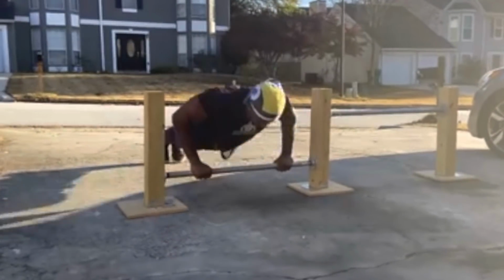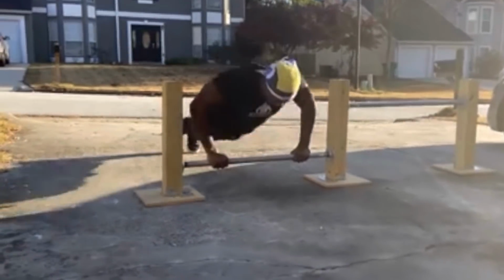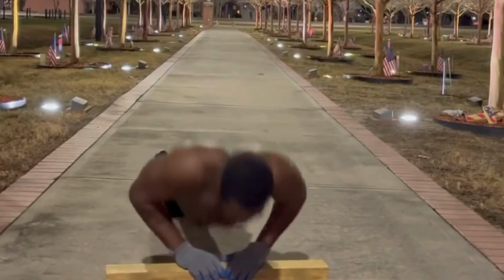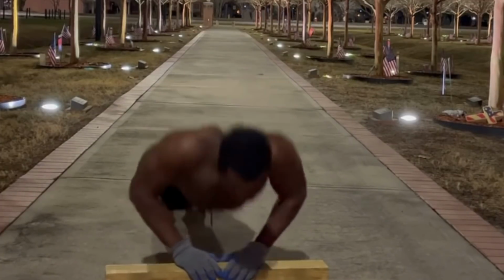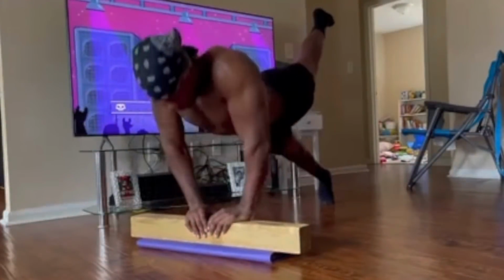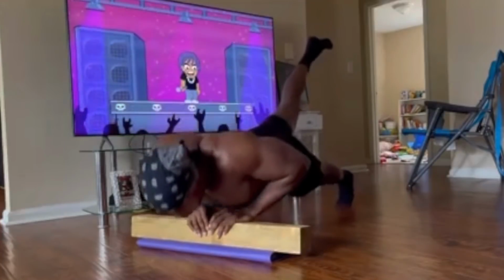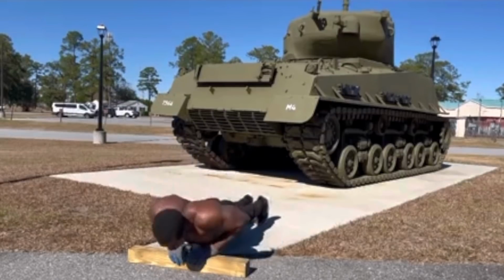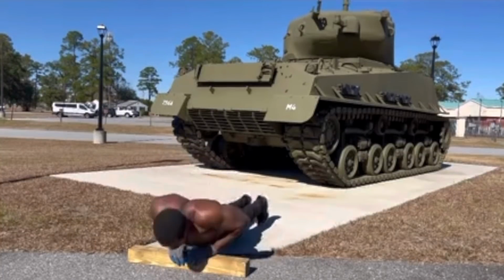How To Get More Mass An Cuts With Only Basic push-ups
I’m Not Working out Or Training .. Don’t Care to Be the BEST .. You  Looking At a Lost Soul Trying To Find Hisself.. an now time to fix Me
ALOT OF YALL ARE  LOST SOUL .. MONEY AN CARS CANT HELP YOU